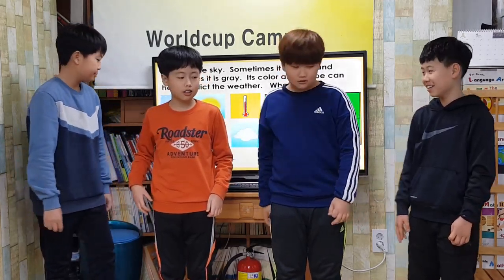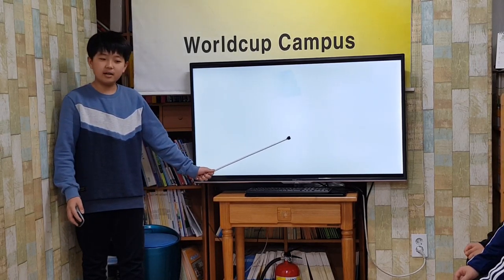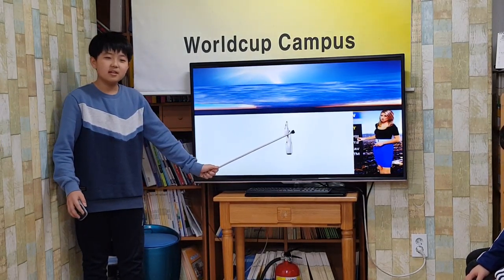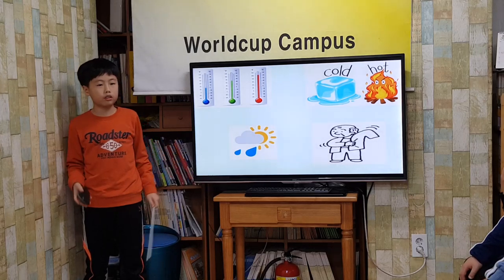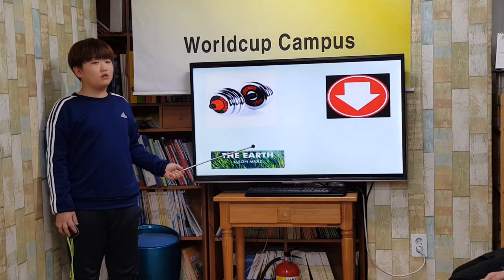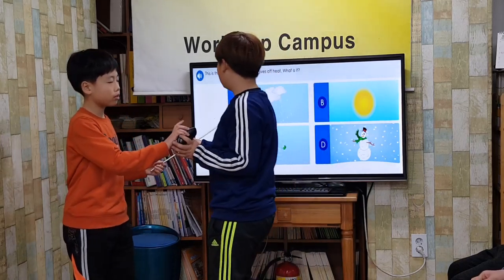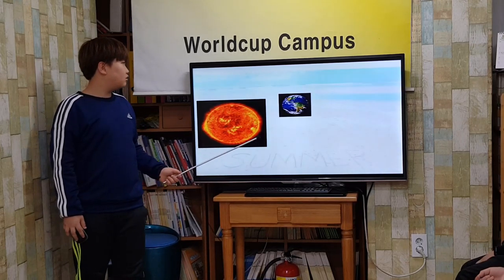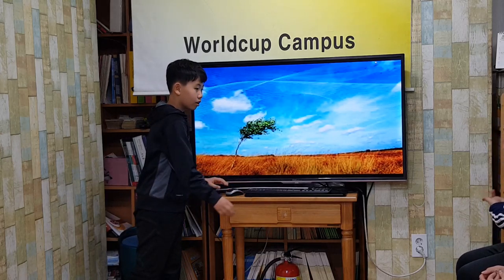차일드유 월드컵 188 EC 5 Geo Weather 강윤익 손정범 이문기 이현규